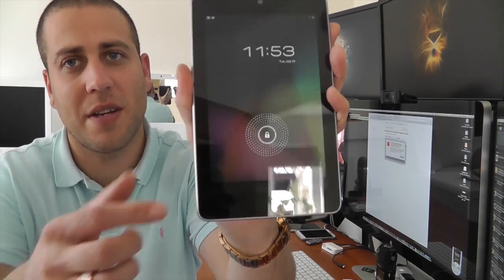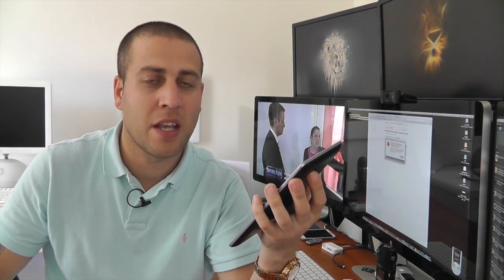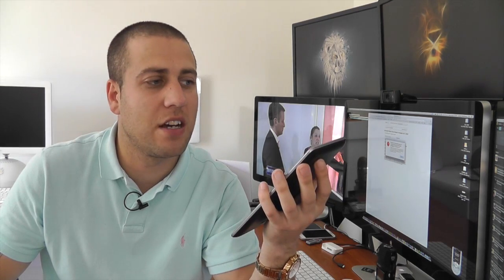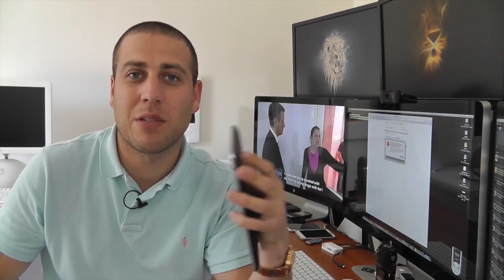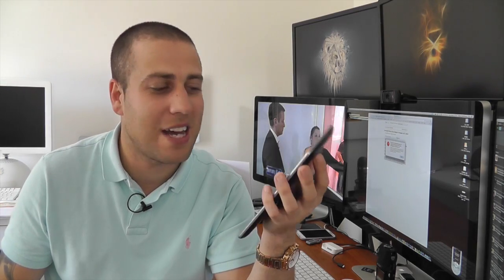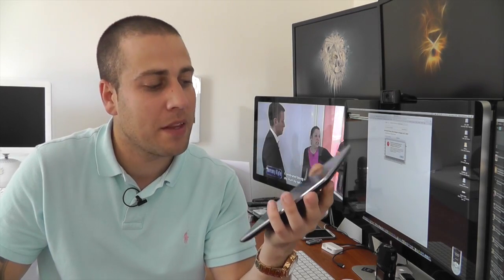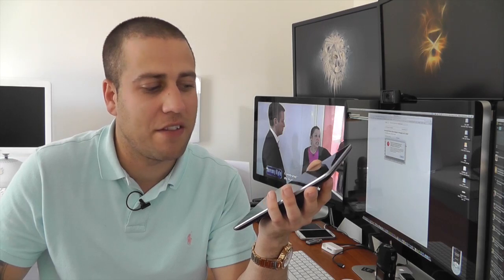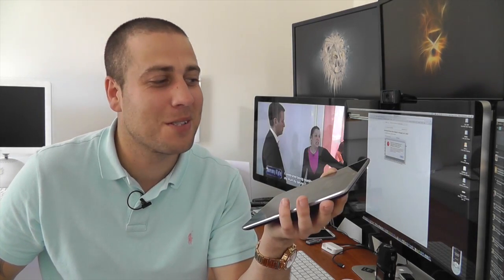Google Nexus 7 Nightmares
Had some major issues with my Nexus 7 including malfunctioning screen that flickers.